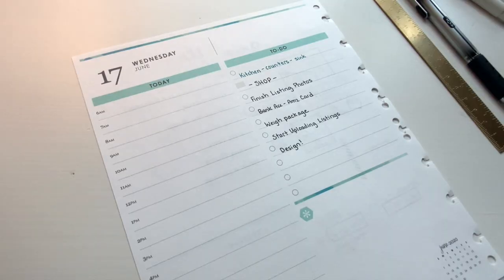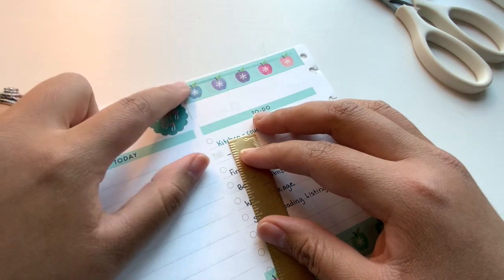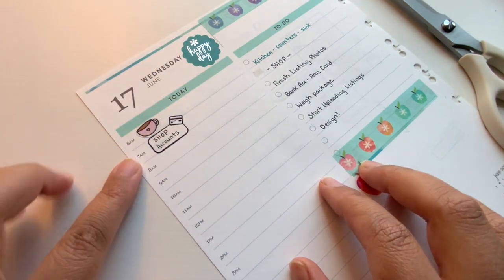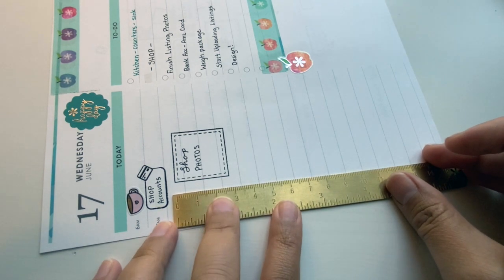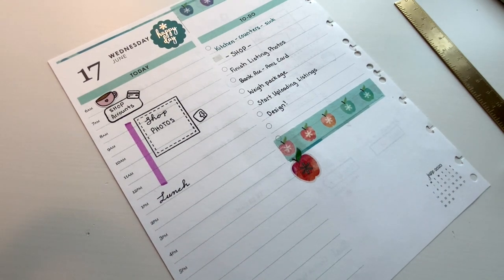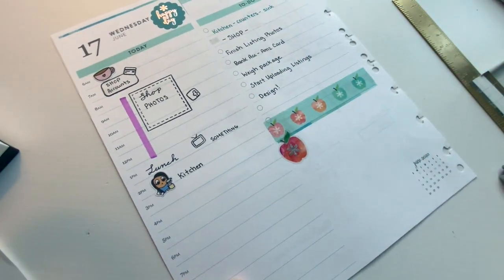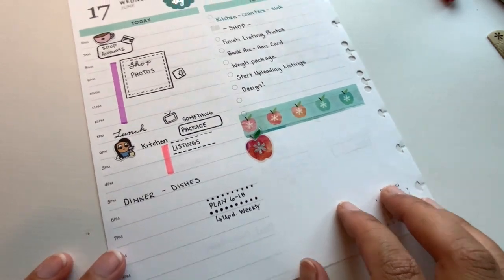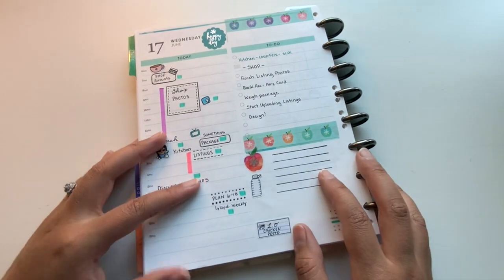PLAN WITH ME: June 17th Erin Condren Daily | Daily Duo Life Planner 2020 & Sticker Shop PREVIEWS!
IN THIS VIDEO: Plan with me – Wed. June 7th on the Erin Condren daily duo | daily binder pages Life Planner using Erin Condren stickers, Studio L2E Stamps, Mildliners, and some of my own sticker designs! SHOP is opening soon 😆

If you don't use stamps you can definitely think about the placement of my stamps as possible placement for your stickers 😊.

ABOUT ME: My name is Guadalupe Bruno. I am a high school math teacher and I love all things Erin Condren and planning. Welcome!

OPENING SOON!!

Tul Gel Pens:

Mildliners (all 25!)